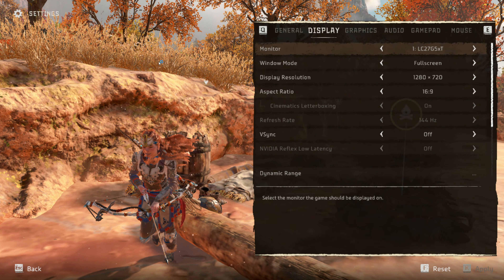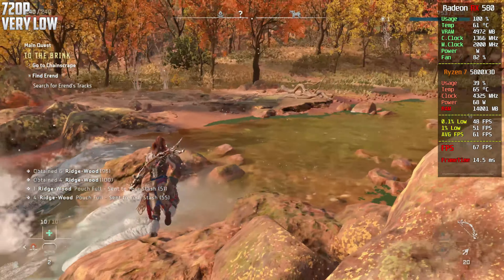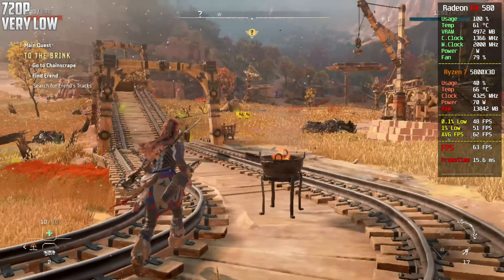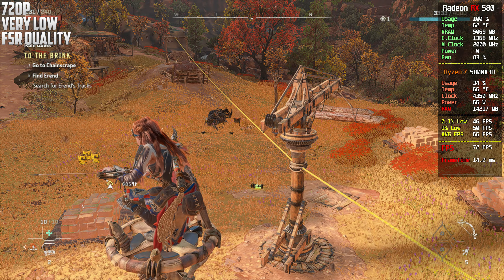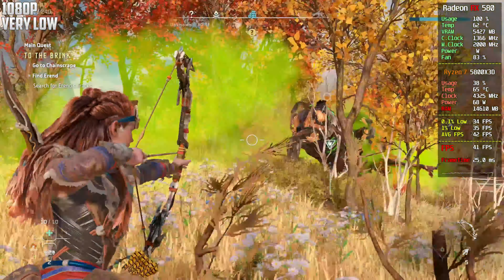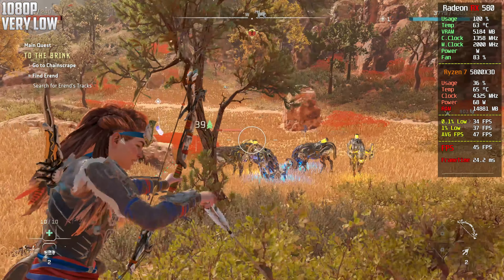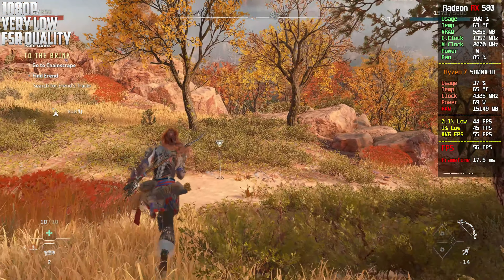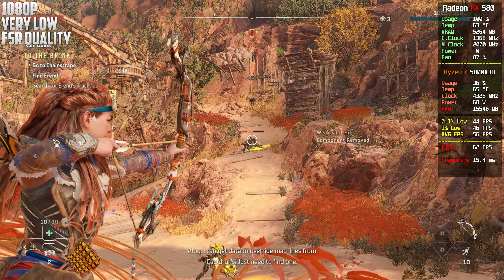Horizon Forbidden West RX 580 | 720p - 1080p | Very Low & FSR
Horizon Forbidden West RX 580 Tested on the Very Low Settings

▬▬▬▬▬▬ PC Specs ▬▬▬▬▬

►XFX RX 580 8GB
►Ryzen 7 5800x3d
►ROG STRIX B550-F WIFI II
►4x8GB Cl18 3600Mhz
►EVGA 1000W Gold
►Arctic Freezer 34 Esports
►Thermal Paste
►Windows 10

►AMD Driver 24.3.1

▬▬▬▬▬▬ Chapters ▬▬▬▬▬

►Chapters:
0:00 Very Low 720p
2:37 Very Low FSR Quality 720p
4:39 Very Low 1080p
6:46 Very Low FSR Quality 1080p